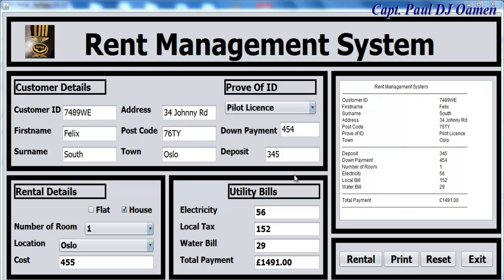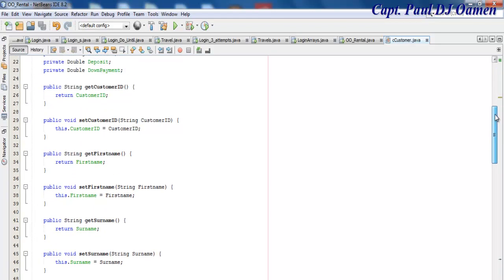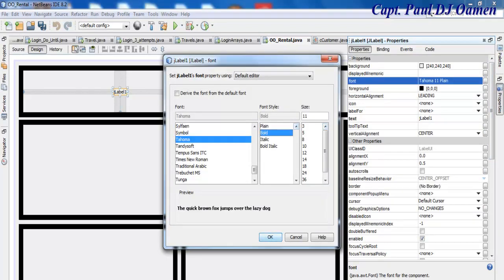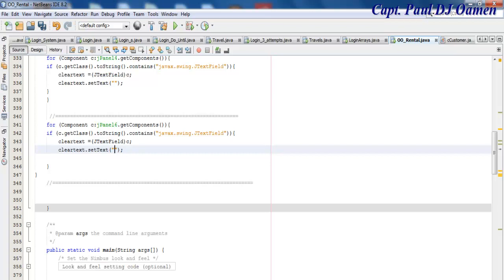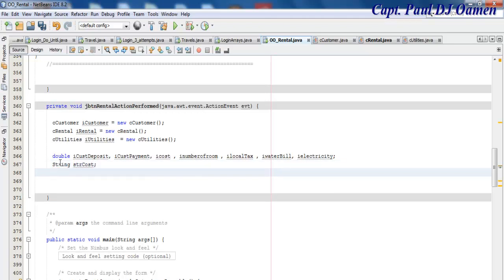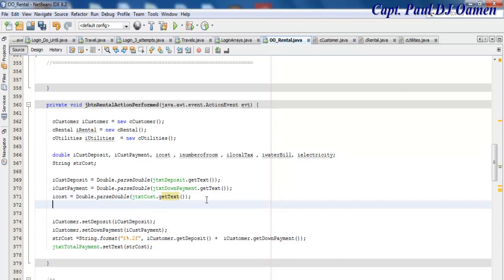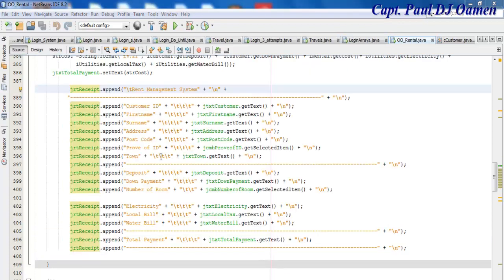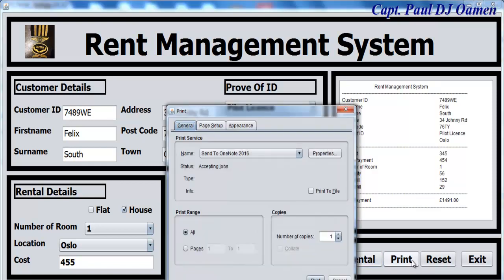How to Create an Object Oriented Rent Management System in Java NetBeans - Full Tutorial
How to Create an Object-Oriented Rent Management System in Java NetBeans, using Java NetBeans built-in functions, Class, Data Members, and Inheritance.

Channel Members can Download the OO Rent Management System in Java NetBeans project and modify it for their own personal use. Plus one other source code per month.